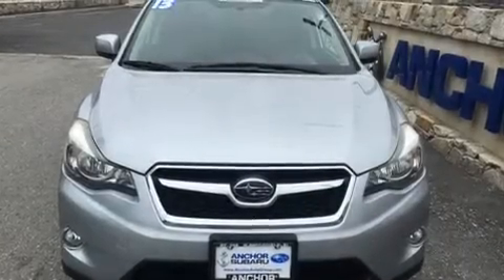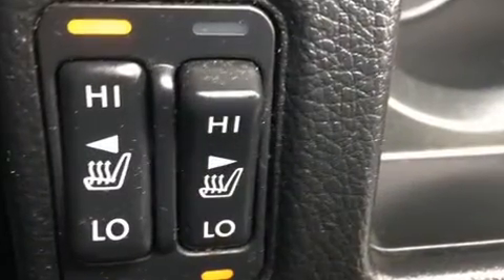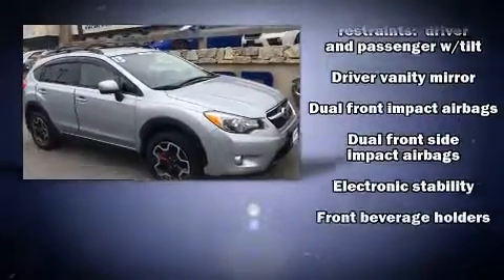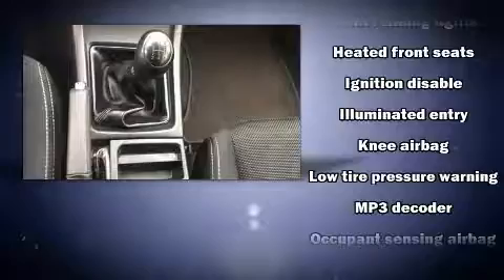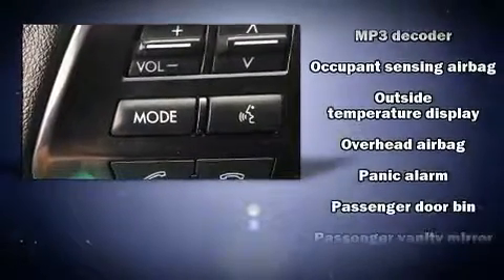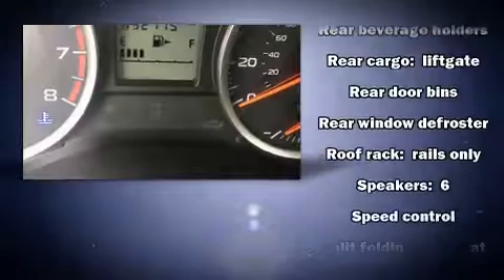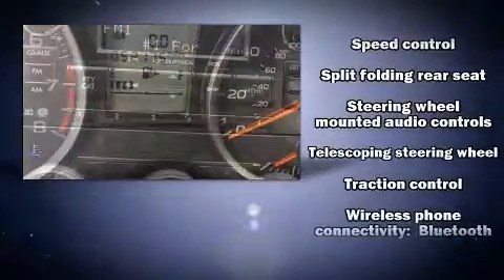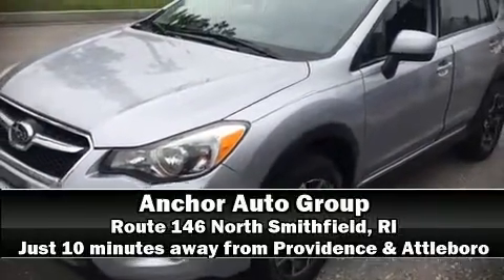2013 Subaru XV Crosstrek PREMIUM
Anchor Nissan
1041 Eddie Dowling Highway

Here's a great deal on a 2013 Subaru XV Crosstrek. It features a standard transmission, all-wheel drive, and a 2 liter 4 cylinder engine. All of the premium features expected of a Subaru are offered, including: air conditioning, front fog lights, power door mirrors, remote keyless entry, cruise control, rear wipers, and much more. With side curtain airbags supplementing the rest of the safety network, you can be assured that you and your passengers will experience top-tier protection. It also arrives with a Carfax history report, providing you peace of mind with detailed information. Our sales reps are knowledgeable and professional. We'd be happy to answer any questions that you may have. Please don't hesitate to give us a call.